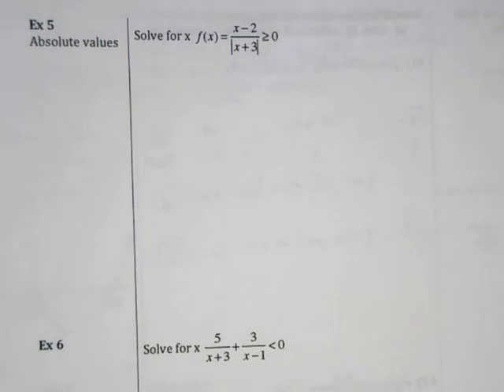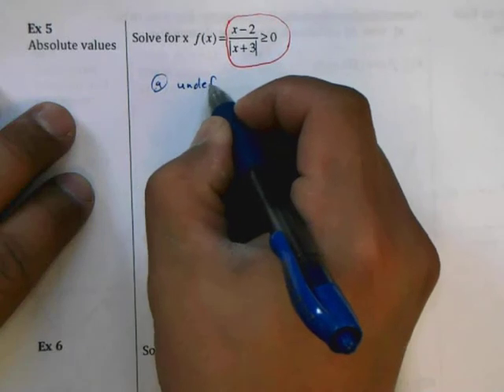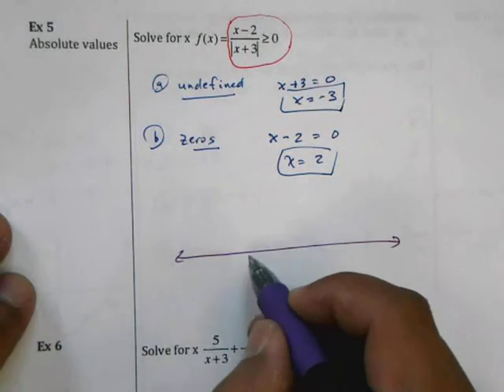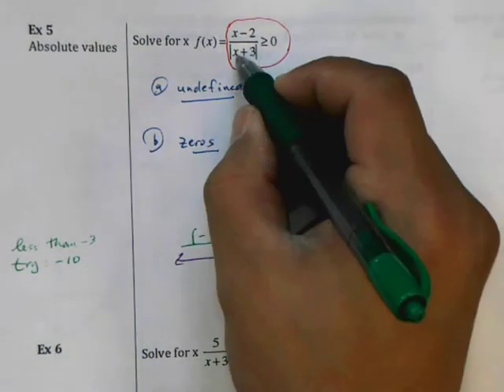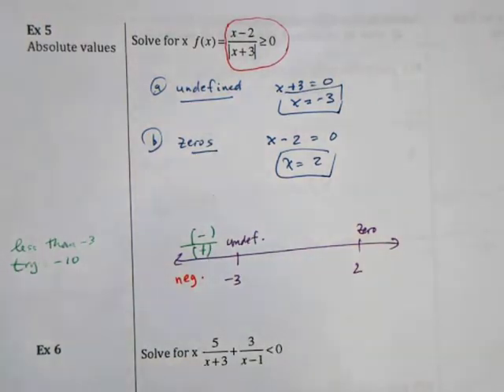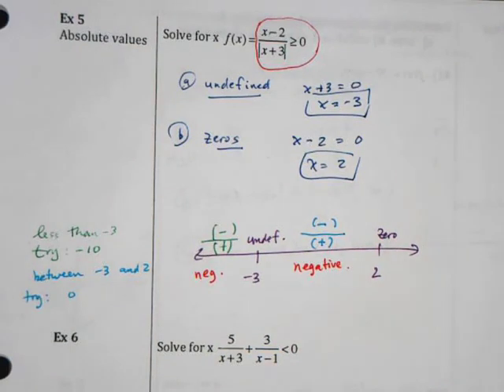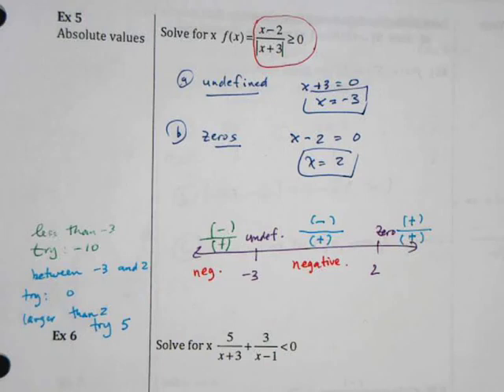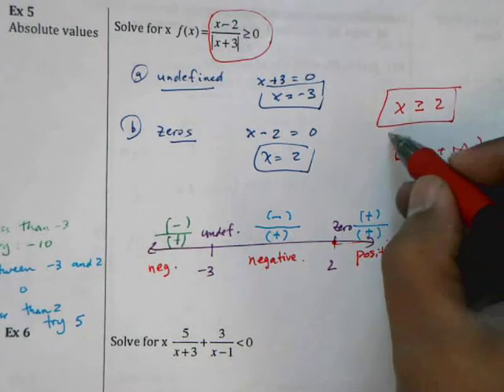2 8 Functions with Absolute values